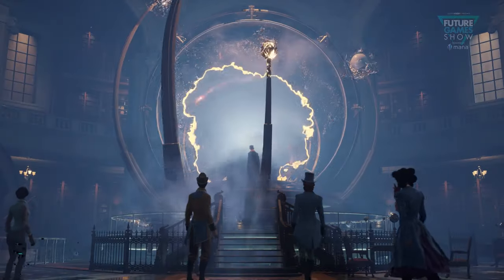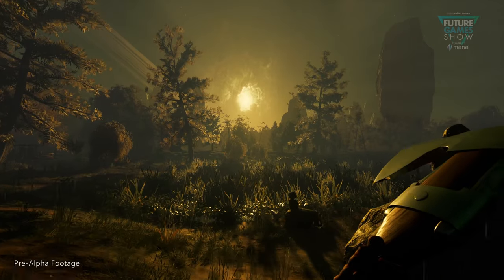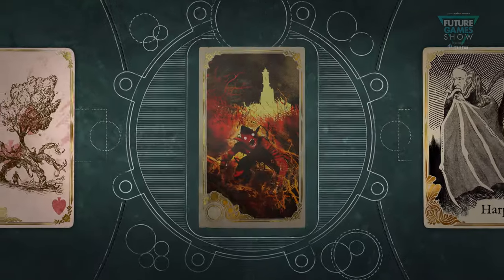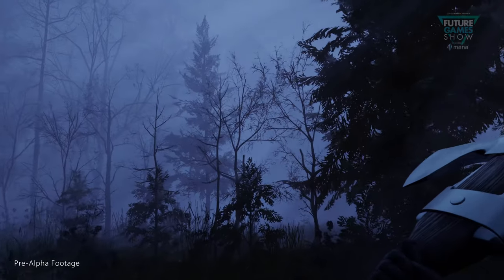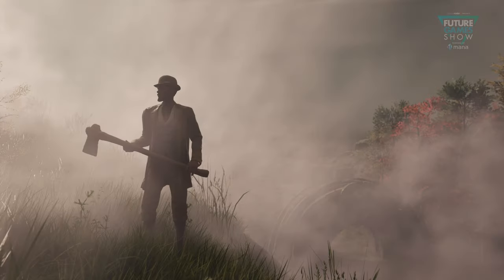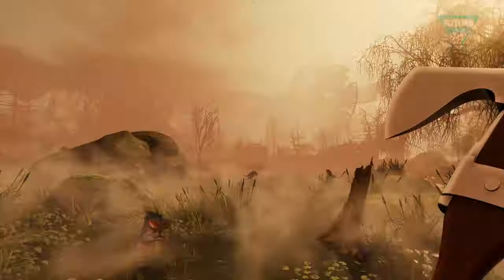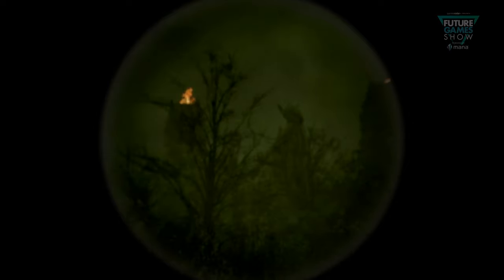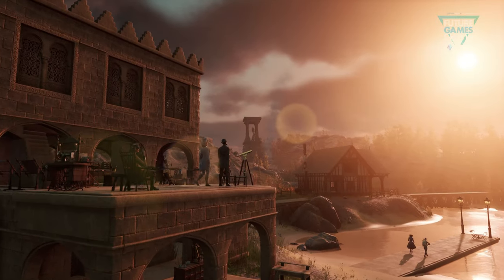Nightingale | Gameplay Trailer | Future Games Show June 2022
Enjoy this brand-new gameplay trailer from Nightingale.
First debuted at the Future Games Show in June 2022.